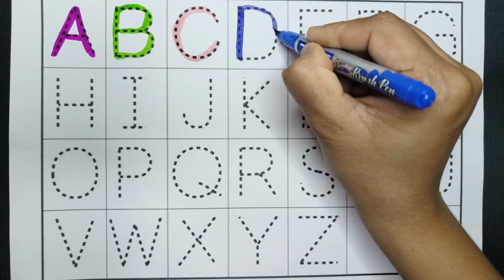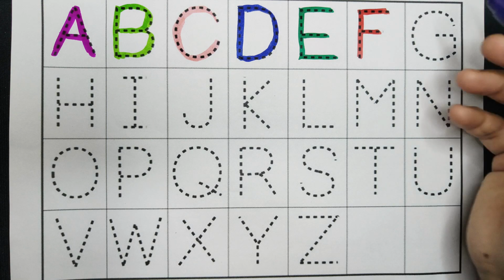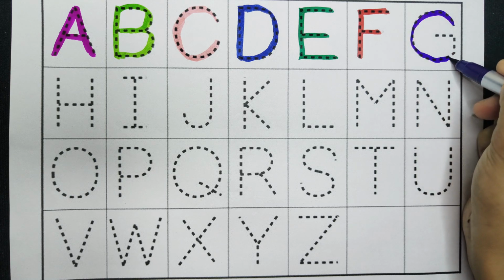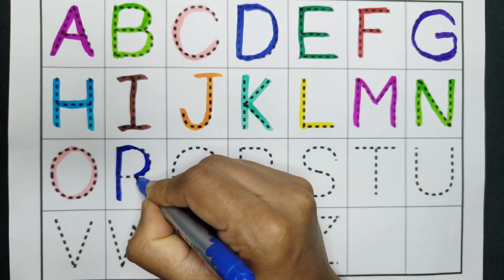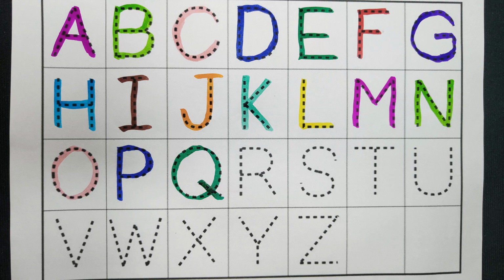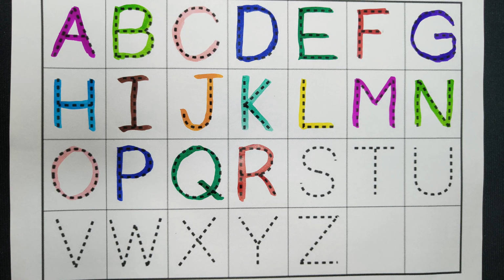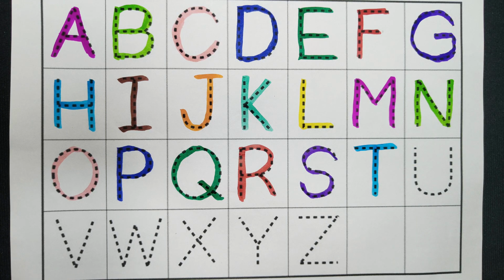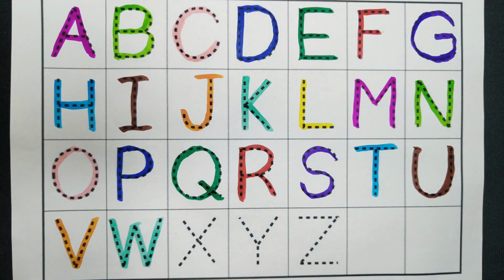Learn ABCD Alphabets and numbers counting 123.Shapes for kids and Toddlers @kids world🤩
Learn A for Apple. B for Ball. drawing and colouring for kids and toddlers. Basic English learning for kids. Basic English learning for toddlers. abcdsong preschoollearning englishspeaking englishlearning howtodraw kids learning colouring kidsvideo educationalvideo kidsart acrylic kidslearning stepbystep art @kids world🤩@5MinutesCraftsYoutubekids @5MinuteCraftsDIY @5MinuteCraftsPLAY @LooLooKids @nursery-rhymes-happy-loo @MagicFingersArt